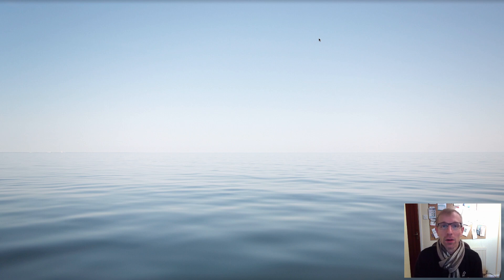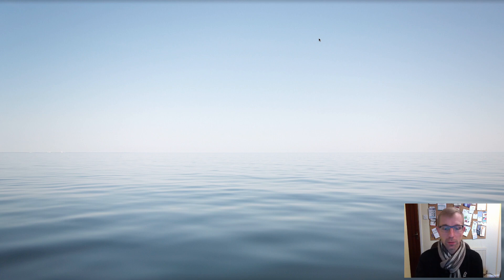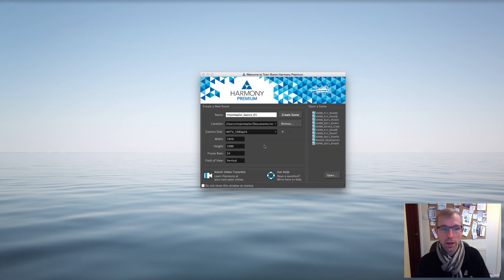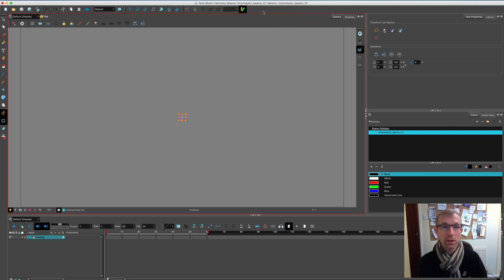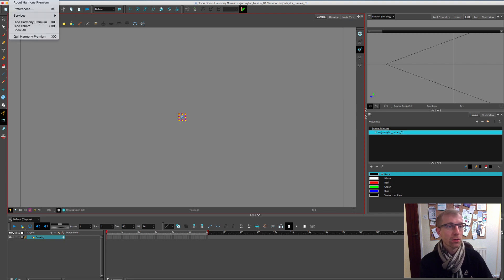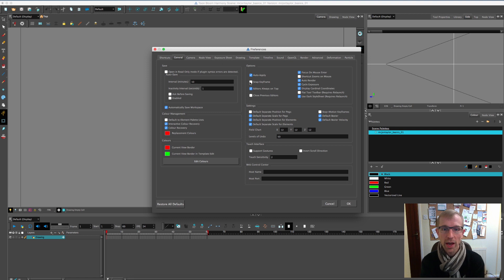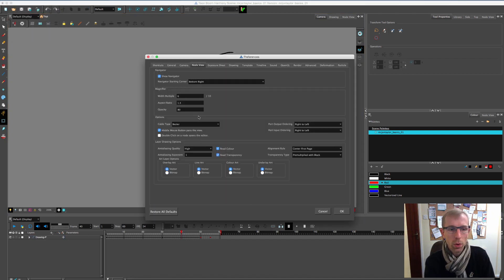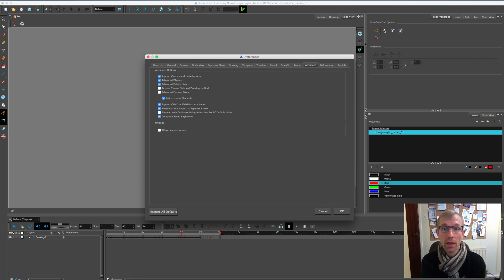Toon Boom Harmony 12: Basics #1 Interface and Preferences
In this video I talk about the Toon Boom Harmony 12 interface, how I like to set it up and why. I also go through the preferences and tell you about the most important ones.

For the next video... Batman or StarWars???